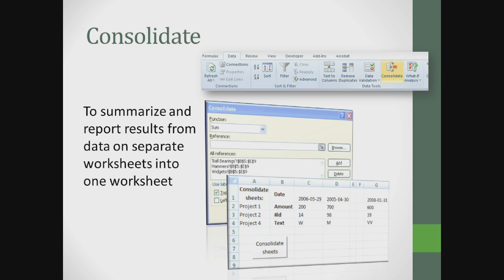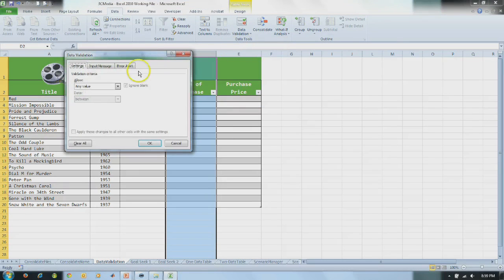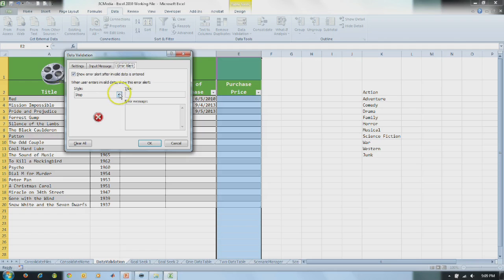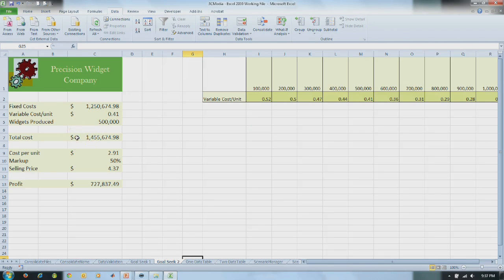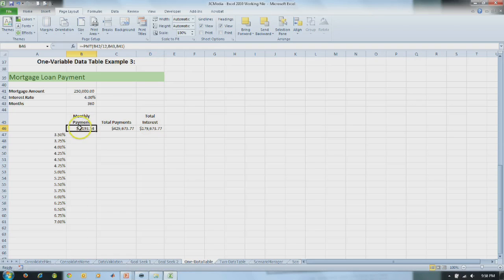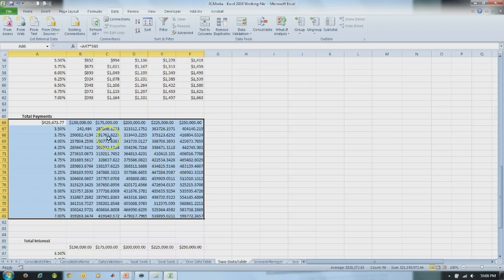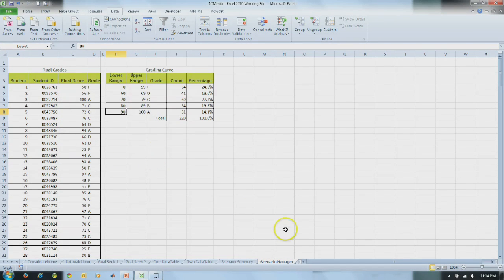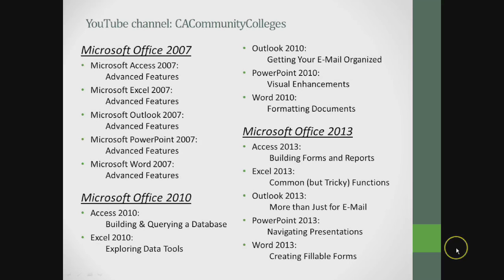Excel 2010 Data Tools